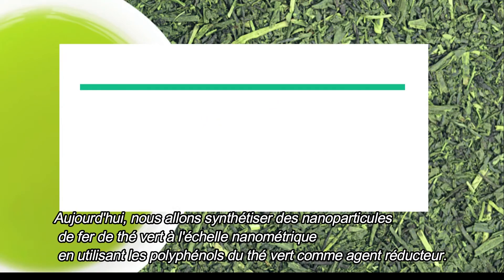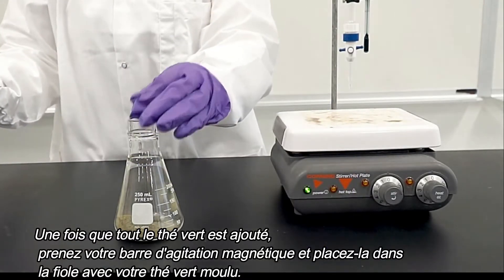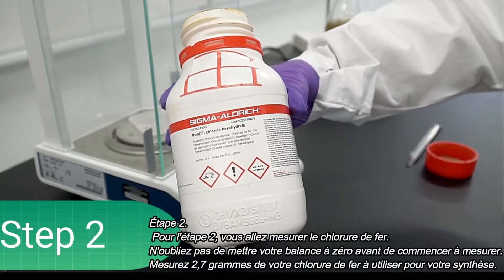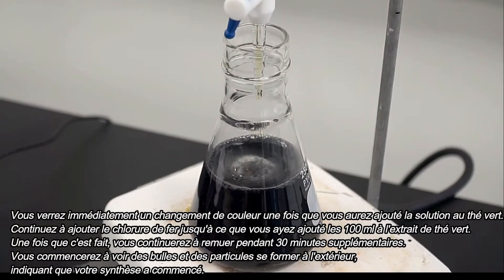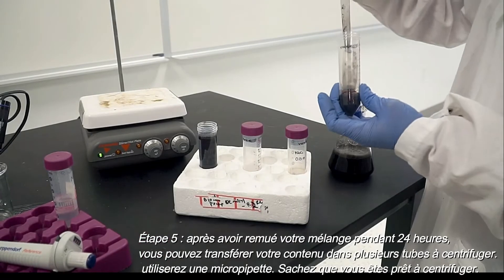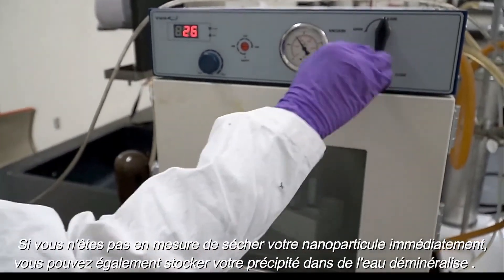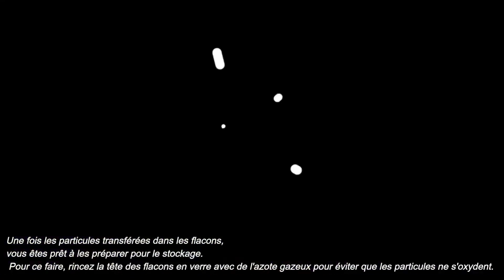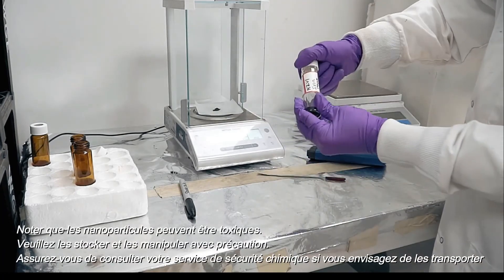Synthèse de nanoparticules de thé vert à l'échelle nanométrique (French Subtitles)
Synthèse de nanoparticules de fer vert à l'aide d'extrait de thé vert. Produit par la North Dakota State University avec le soutien de la National Science Foundation (NSF), États-Unis.